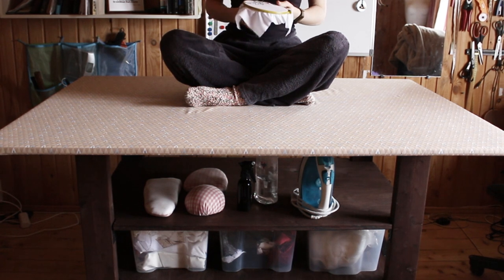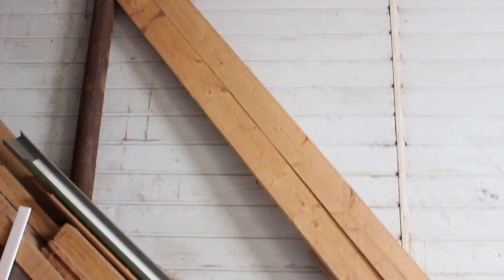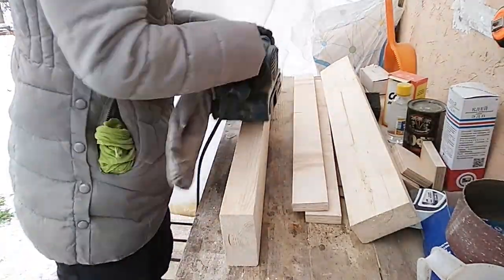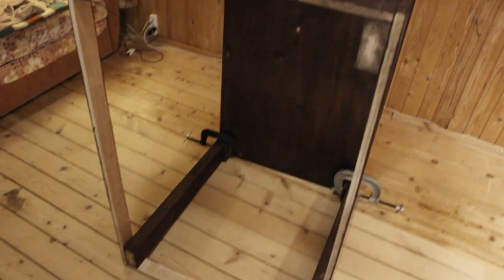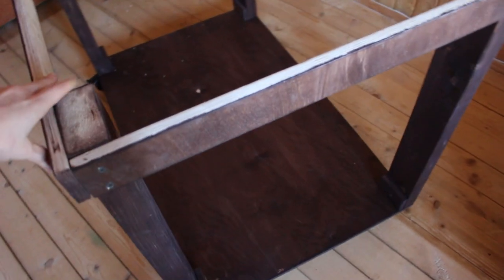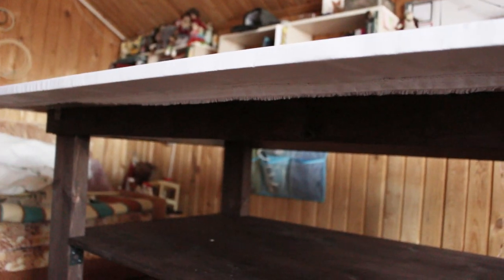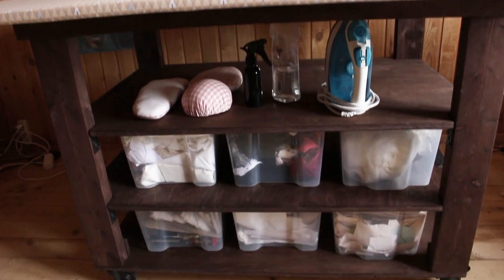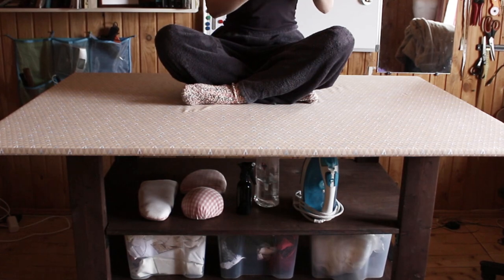DIY Cutting table (budget friendly!)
This cutting table is something that I’ve wanted to make for many years, since I started to make my own clothes. I was so tired of hunching over the floor while cutting patterns that I even considered buying knee pads. At one point I was thinking about buying a pre-made cutting table, but all of the options I saw were either expensive, flimsy, the wrong size or otherwise less-than-perfect.

So I decided to make one myself with the help of my dad. This table is exactly the size I wanted, it has three shelves so I can put a lot of stuff here, and it could also be used as an ironing board.

Here is my materials and tools list. Please note that all measurements are in metric.

- 4 pieces of 770x50x100mm lumber for the legs
- 2 sheets of 18 mm plywood 1525х1525mm
- 4 locking caster wheels, 75mm wheel diameter
- 2 bottles of dark-brown wood stain
- black enamel spray paint
- 20 3,5х45mm drywall screws
- 100 4,2x15mm self tapping screws with modified truss head
- 16 wood lag screws, 8 x 50mm
- 16 8mm washers
- 16 50x50x35mm heavy duty angle brackets
- 130cm of wool blend batting
- 200cm of white cotton
- 200cm of cotton for the cover
- sandpaper (40 and 150 grit)
- glue gun sticks
- pins

Tools:
- hand drill
- 13mm hex head bit
- countersink drill bit
- 6mm wood drill bit
- 4,5mm wood drill bit
- circular saw
- miter saw
- jigsaw
- belt sander
- glue gun
- iron
- various clamps
- sponge
- tape measure
- square/straight edge
- face shield
- dust mask
- earplugs
- gloves